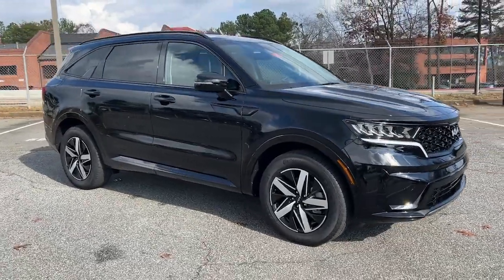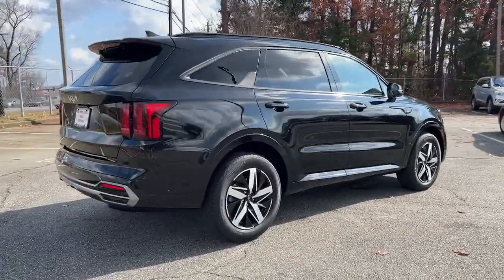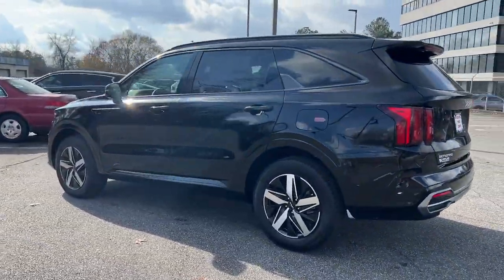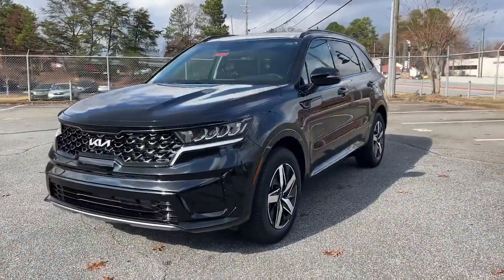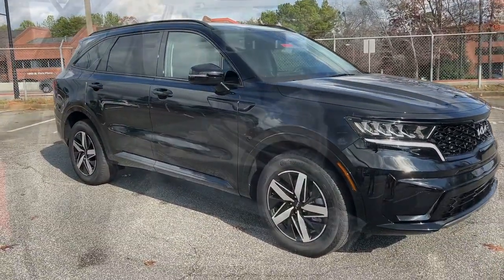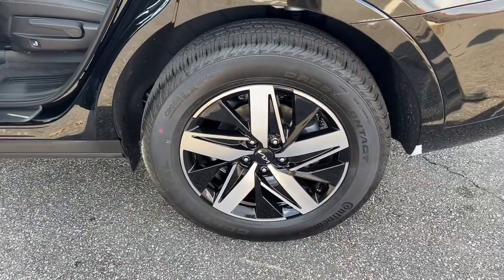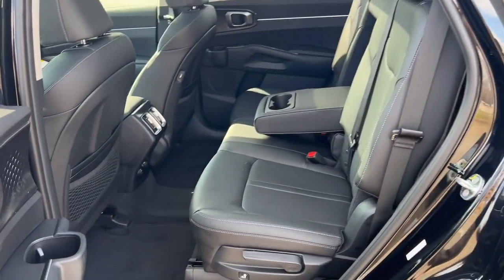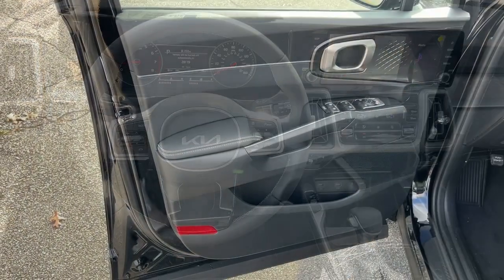2023 Kia Sorento Smyrna, Marrietta, Atlanta, Alpharetta, Kennesaw, GA 290165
Ebony Black New 2023 Kia Sorento S available in Smyrna, Georgia at Ed Voyles Hyundai Kia. Servicing the Marrietta, Atlanta, Alpharetta, Kennesaw, GA area.

2023 Kia Sorento SEd Voyles KIA offers a varied and accommodating selection of new Kia models, including the much-loved Kia Forte, Optima, Cadenza, K900, Sorento, Soul and Sportage. Each of these vehicles comes with a 5 yr/60,000 mile limited comprehensive and 10 yr/100,000 mile Powertrain Warranty. * All available rebates are applied to the advertised pricing. Advertised pricing is on in-stock units only and includes all applicable dealer discounts, manufacturer discounts, and incentives. Prices exclude tax, tag, title, and electronic filing fees. A copy of the advertisement must be presented at time of purchase to receive any special or advertised price. Prior sales are excluded. Cannot be combined with website offers. We attempt to update this inventory regularly; however, there can be a lag between the sale of a vehicle and the updating of inventory. * The efficiencies of eCommerce permit us to offer eCommerce consumers pricing benefits. Therefore, prices on this website are available only to consumers who initiate their transactions via email or the contact mechanism of this website. * While every reasonable effort is made to ensure the accuracy of this information, we are not responsible for any errors or omissions contained on the pages of this website.
PANORAMIC SUNROOF PACKAGE  -inc: Panoramic Power Sunroof w/Power Sunshade  LED Interior Lighting,BLACK  SYNTEX ARTIFICIAL LEATHER SEAT TRIM,EBONY BLACK,CARPETED FLOOR MATS,Front Wheel Drive,Power Steering,ABS,4-Wheel Disc Brakes,Brake Assist,Aluminum Wheels,Tires - Front All-Season,Tires - Rear All-Season,Temporary Spare Tire,Heated Mirrors,Power Mirror(s),Integrated Turn Signal Mirrors,Rear Defrost,Privacy Glass,Intermittent Wipers,Variable Speed Intermittent Wipers,Rear Spoiler,Power Door Locks,Automatic Headlights,LED Headlights,Fog Lamps,Automatic Highbeams,AM/FM Stereo,Navigation System,Satellite Radio,MP3 Player,Bluetooth Connection,Telematics,Auxiliary Audio Input,HD Radio,Smart Device Integration,Requires Subscription,Steering Wheel Audio Controls,Auxiliary Audio Input,Power Driver Seat,Bucket Seats,Heated Front Seat(s),Driver Adjustable Lumbar,Pass-Through Rear Seat,Rear Bench Seat,Adjustable Steering Wheel,Trip Computer,Power Windows,3rd Row Seat,Leather Steering Wheel,Keyless Entry,Power Door Locks,Keyless Entry,Power Door Locks,Keyless Start,Cruise Control,Climate Control,Multi-Zone A/C,A/C,A/C,Rear A/C,Premium Synthetic Seats,Driver Vanity Mirror,Passenger Vanity Mirror,Driver Illuminated Vanity Mirror,Passenger Illuminated Visor Mirror,Remote Engine Start,Keyless Start,Remote Engine Start,Power Windows,Power Door Locks,Trip Computer,Security System,Immobilizer,Cruise Control Steering Assist,Traction Control,Stability Control,Traction Control,Front Side Air Bag,Blind Spot Monitor,Lane Departure Warning,Lane Keeping Assist,Lane Departure Warning,Front Collision Mitigation,Driver Monitoring,Rear Collision Mitigation,Rear Parking Aid,Tire Pressure Monitor,Driver Air Bag,Passenger Air Bag,Front Head Air Bag,Rear Head Air Bag,Passenger Air Bag Sensor,Knee Air Bag,Child Safety Locks,Back-Up Camera